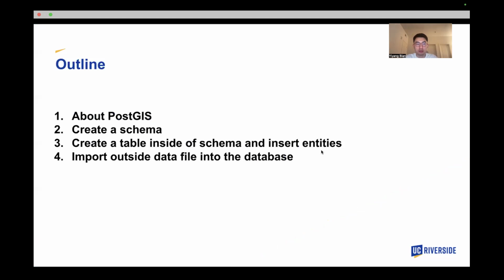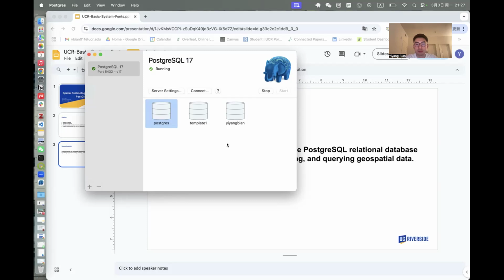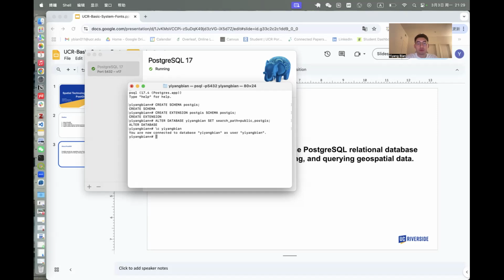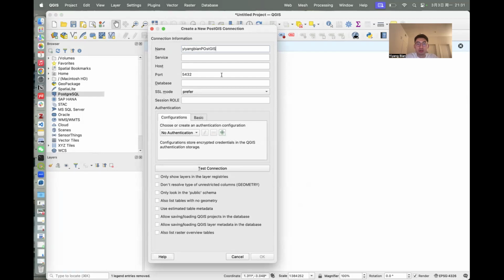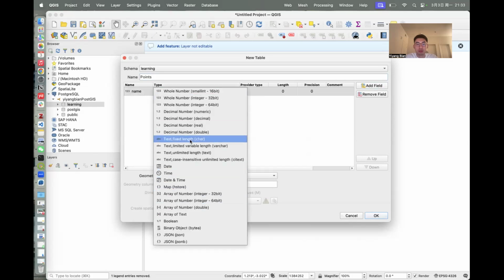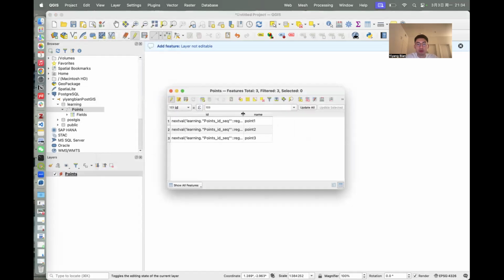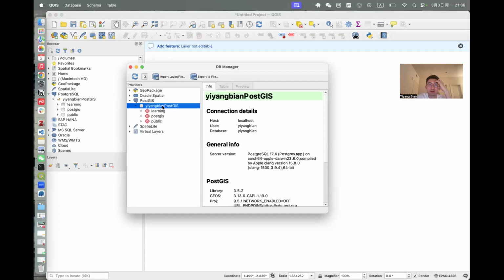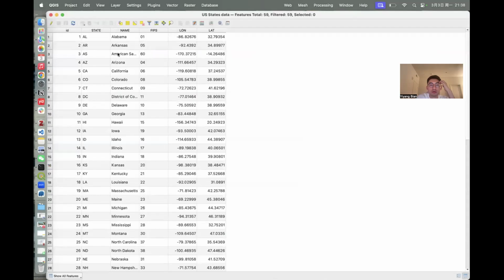Yiyang Bian Hands on project